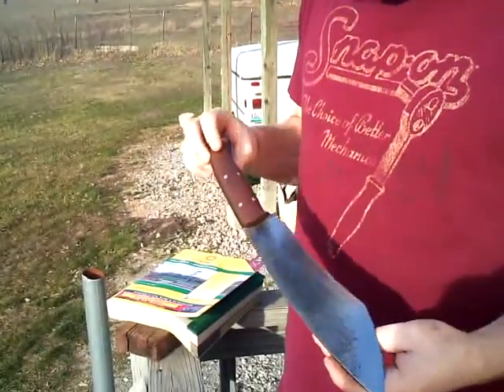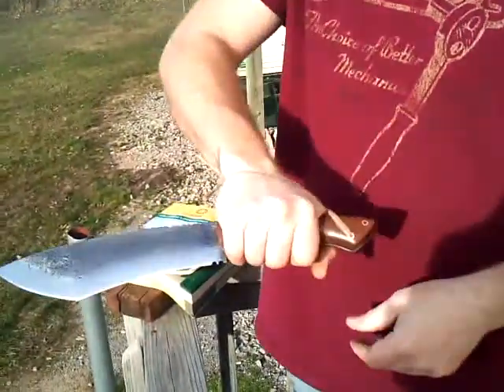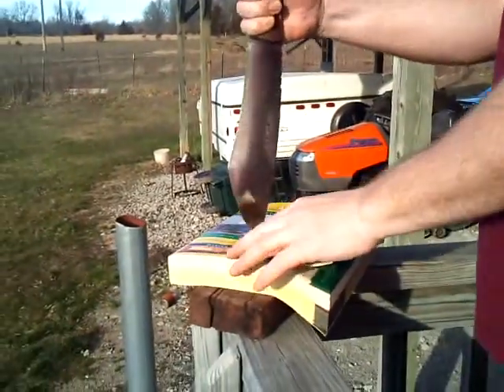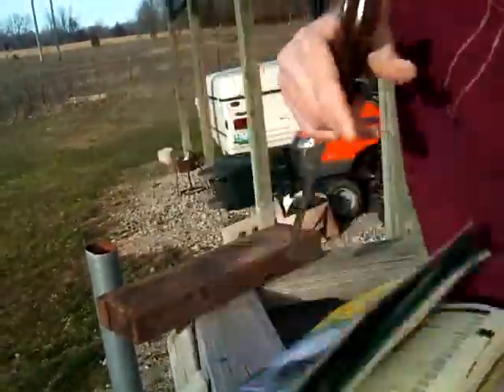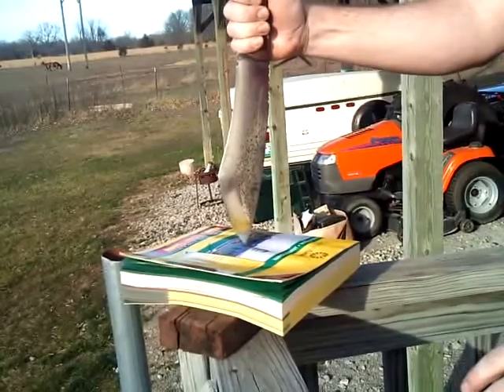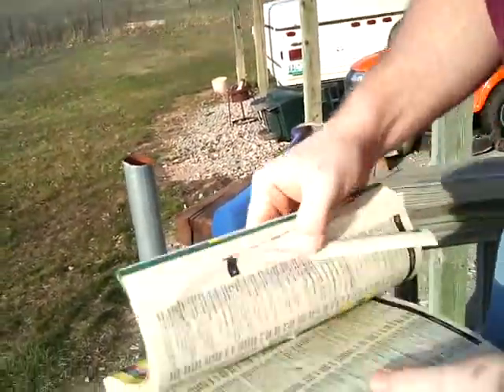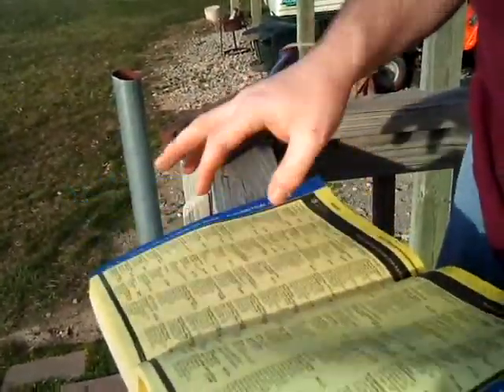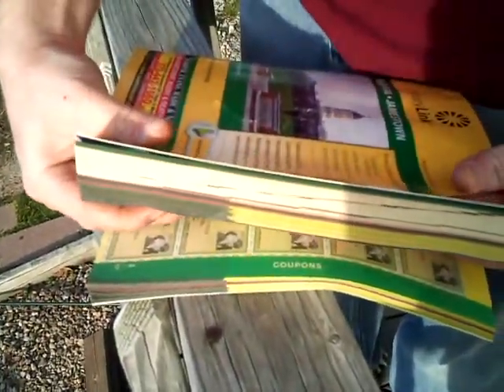Bone Cutter meets phone book.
Video of a phone book penetration test with my latest knife Torrwr Esgyrn, or Bone Cutter in English. I didn't have anything great laying around for a penetration test, but I did have a phone book tha